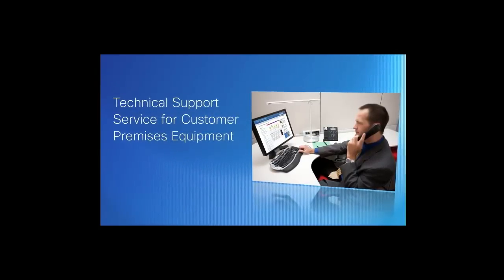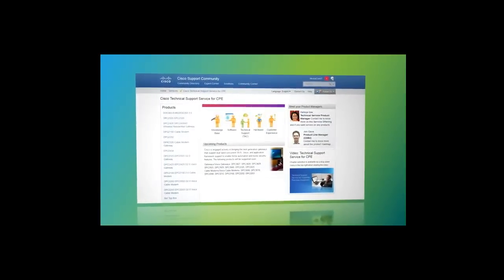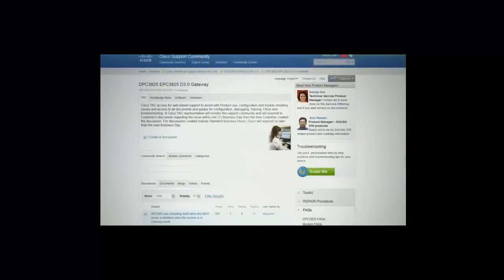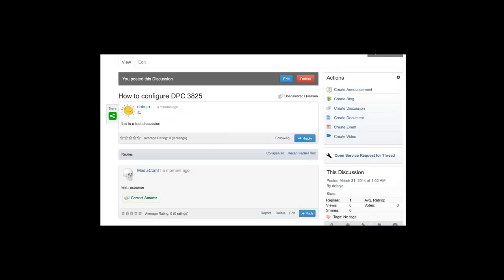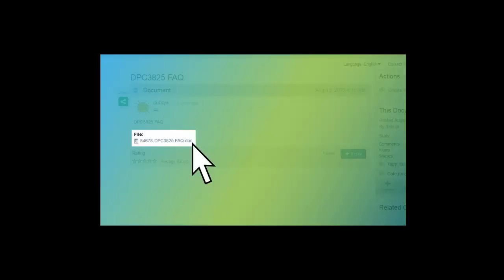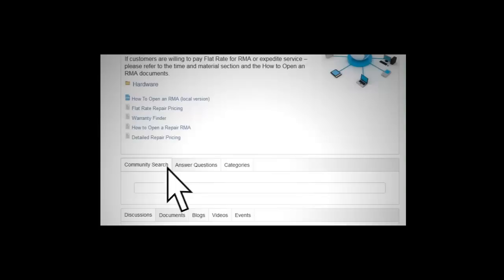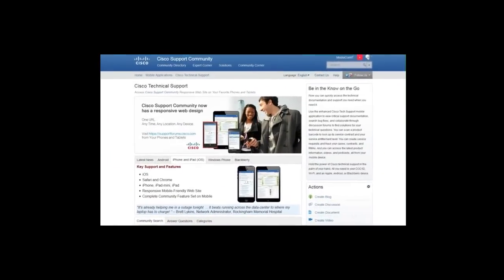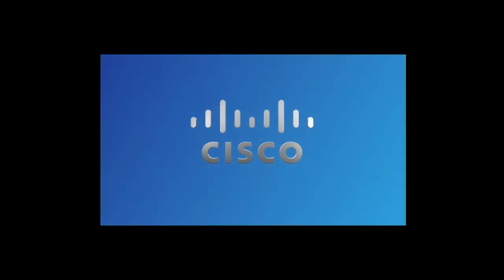Technical Support Service (TSS) for Customer Premise Equipment (CPE)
Technical Support Service (TSS) for Customer Premise Equipment (CPE) offers a personalized, unified, and connected solution for high volume CPE equipment to help service providers meet their business goals. It helps improve operational efficiency and lower costs by allowing service providers to:

• Gain access to Cisco technical expertise and reduce time troubleshooting product issues
• Quickly acquire new knowledge, increase IT productivity and scale without adding resources
• Open and track service requests online
• Get anytime access to information through a collaborative and online Community Forums